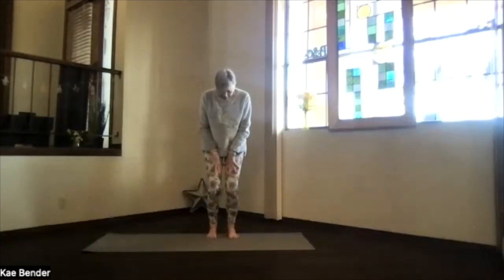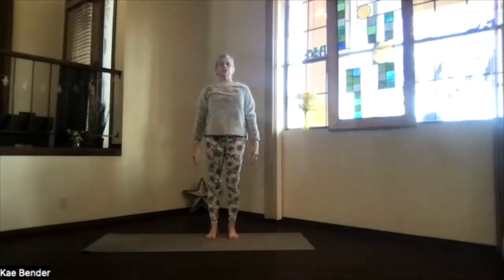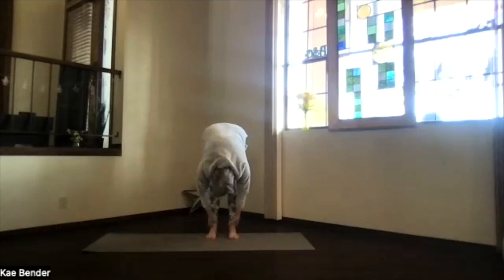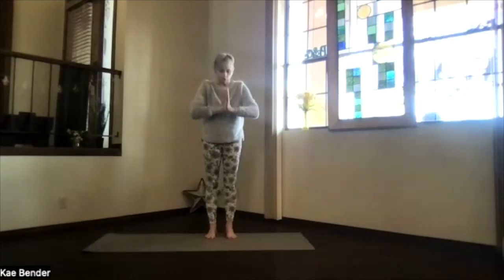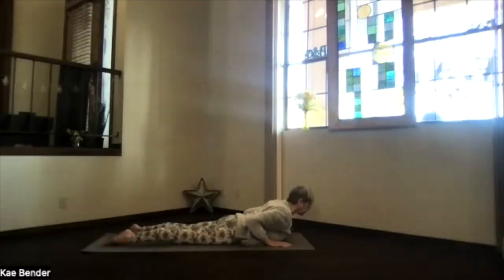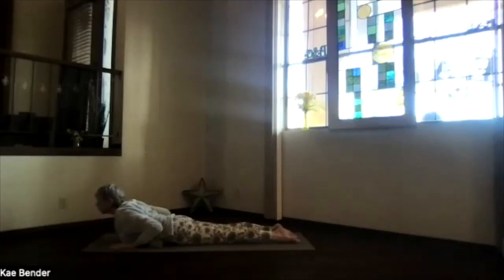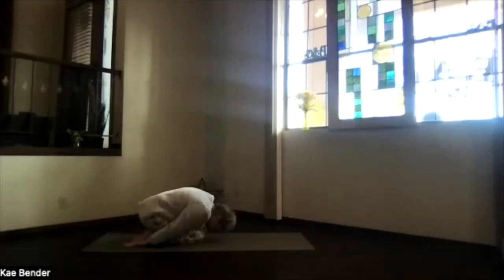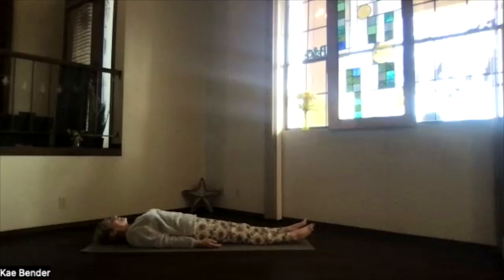SunSalutation, Toes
This practice includes a mini SunSalutation sequence as well as a practice the strengthens and stretches your toes.